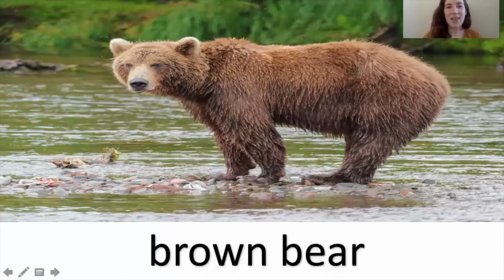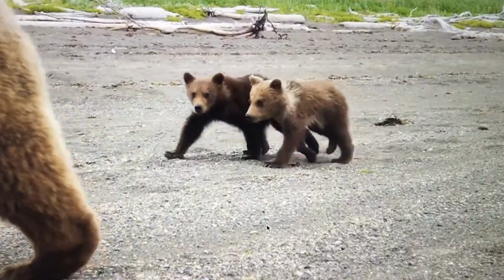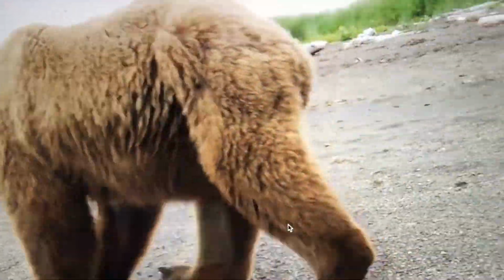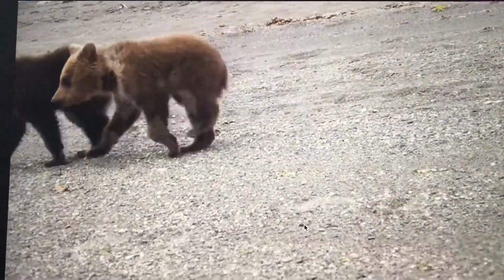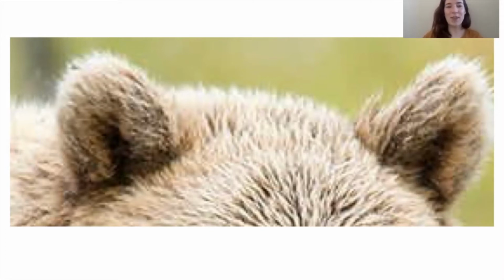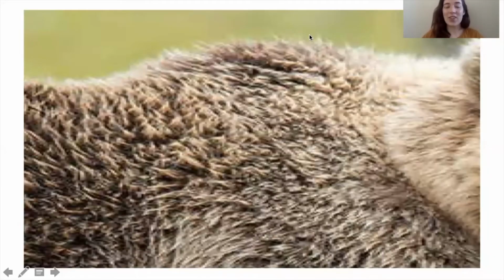Reception Topic - Week Four - Lesson One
Explore the different types of bears there are around the world and label a brown bear.